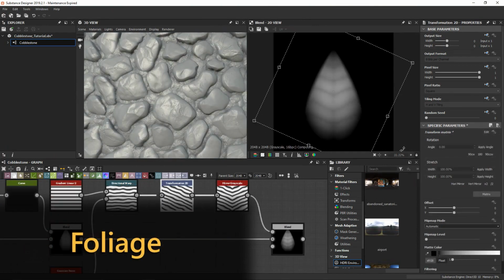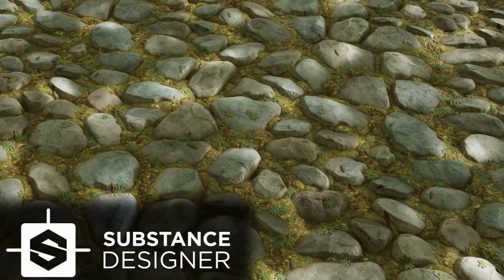00 Overview | Cobblestone Series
The overview to the "Cobblestone Series", building this material completely from scratch using only Substance Designer.